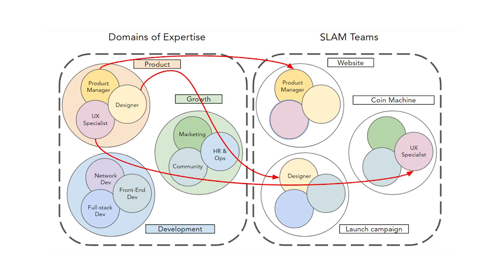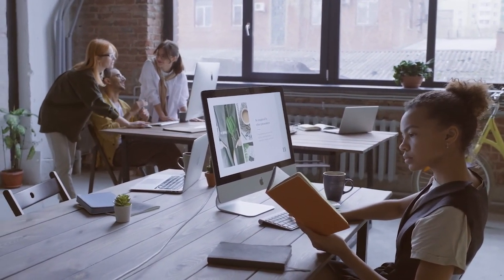Lesson 4 - Structure & Workflow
Join our server to:
1) get access to additional resources & templates
2) meet the community and ask any questions
3) complete each lesson's quiz (required for completion)
4) receive your soulbound NFT badge to prove you completed the course.
5) become eligible to join Season 2 & 3.

About DAO Club:
DAO Club aims to fuel the growth of successful DAOs globally. Our mission is to empower DAO builders by equipping them with the essential knowledge, resources, and support required to succeed. Dive deeper into the world of DAOs with us!

📌 For more lessons, insights, and community discussions, join us on Discord